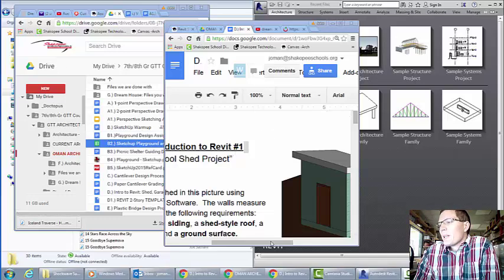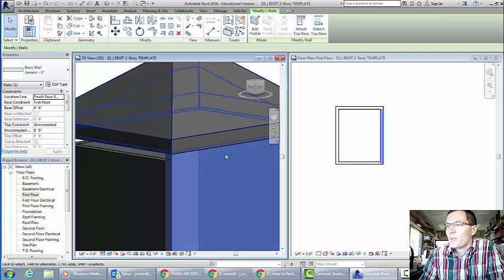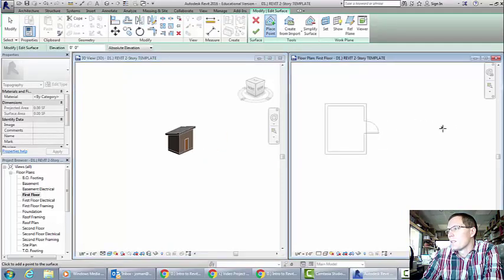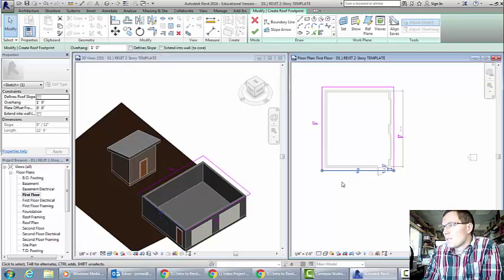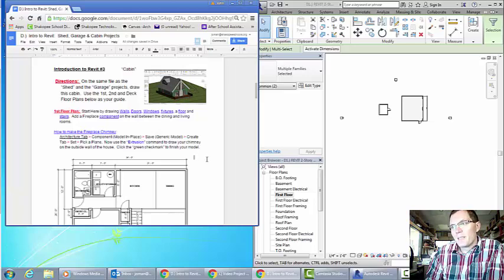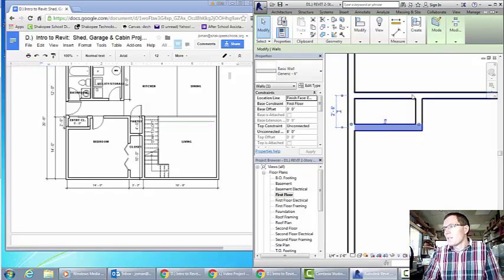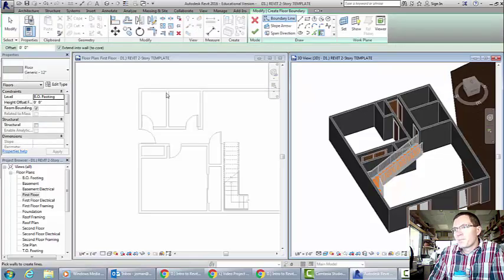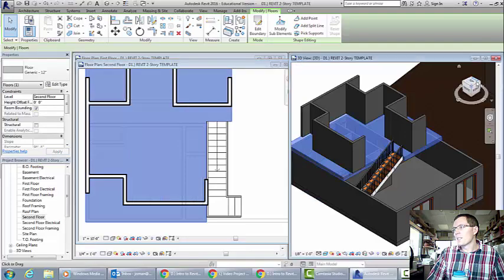Shakopee East JH Architecture Class: Revit Software: Shed Garage Cabin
How to. ? Tool Shed Start 1:55 Garage Start 9:25 Cabin Start 17:45